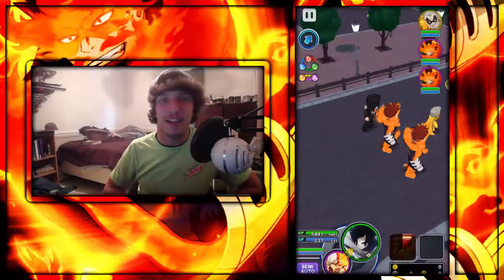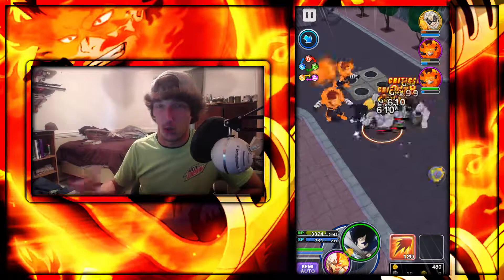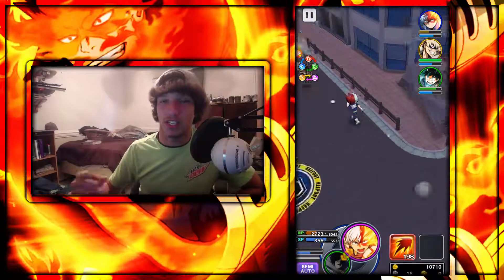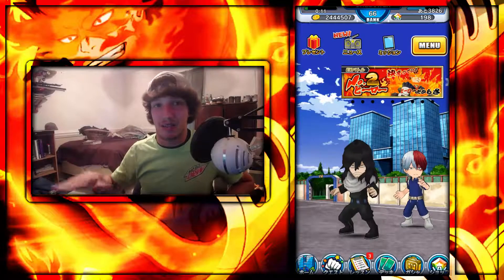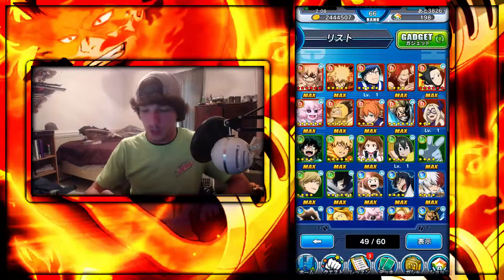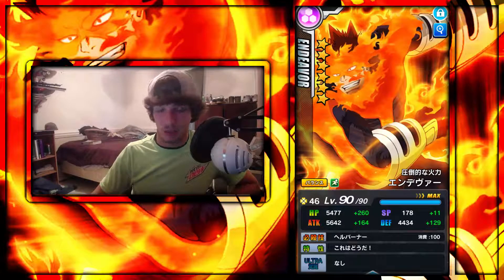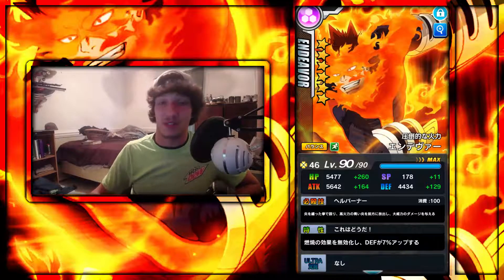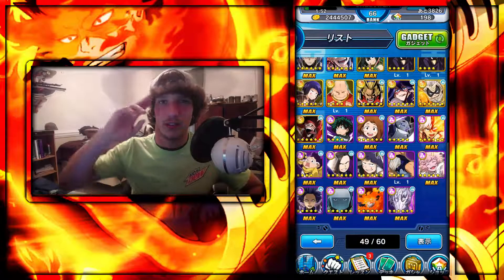NEW ENDEAVOR EX EVENT IS HERE! Intelligence Endeavor Overview! My Hero Academia Smash Tap!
30 Likes???

Overview Starts at 4:07

Today we are back on My Hero Academia Smash Tap running the new Intelligence endeavor EX Mission + Unit Overview. I also explain where the Smash Tap Content has been.

Boruto: Naruto Next Generations! Discussion/Review

Naruto Shippuden: Ultimate Ninja Blazing! Limit Breaks

Squad!